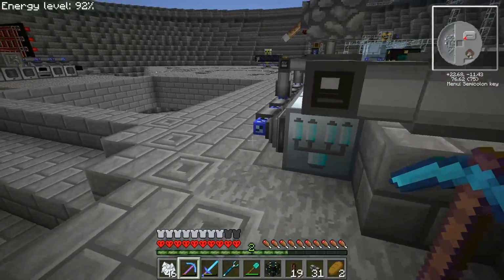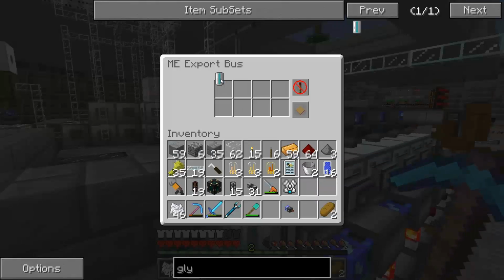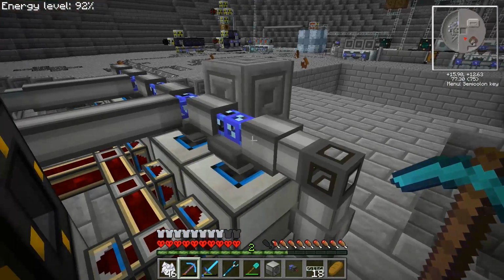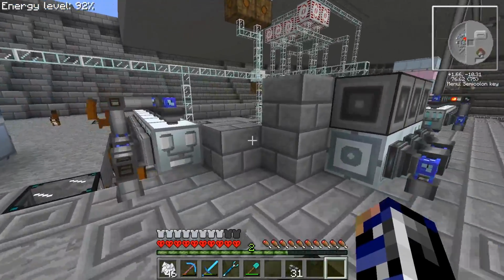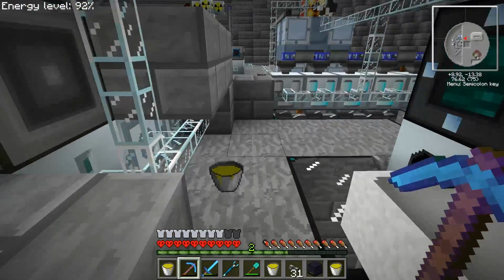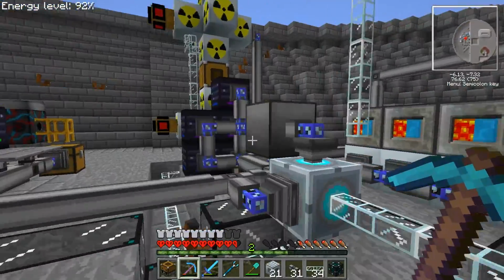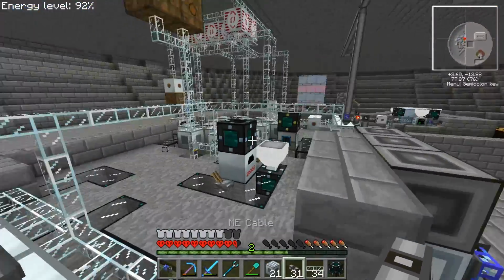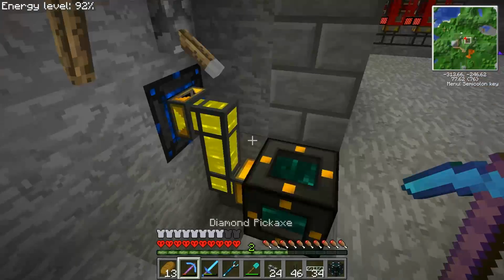EEPower [S4E51] - Multiplying Rabbits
Too ... dang ... many!

Go to here for our (temporary?) Resonant Rise chat site!